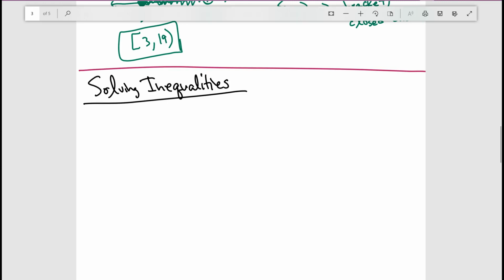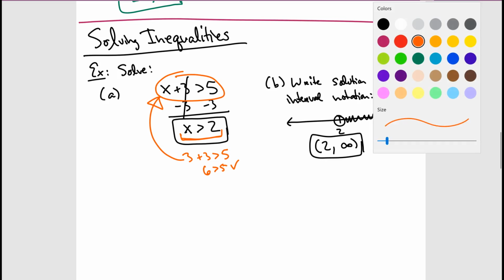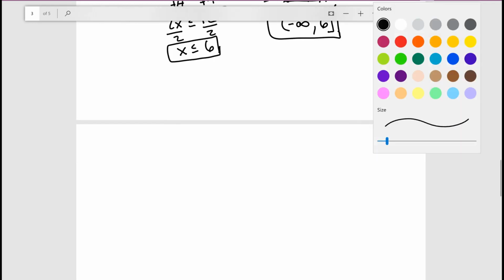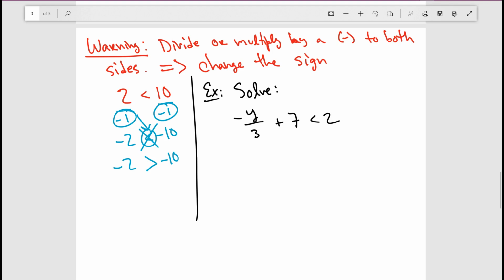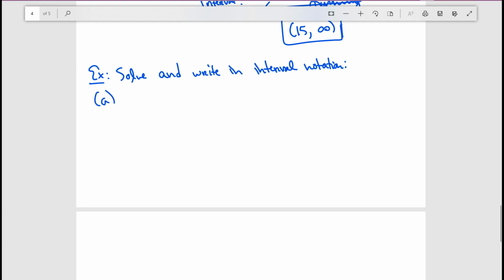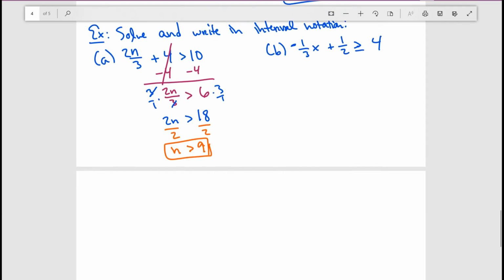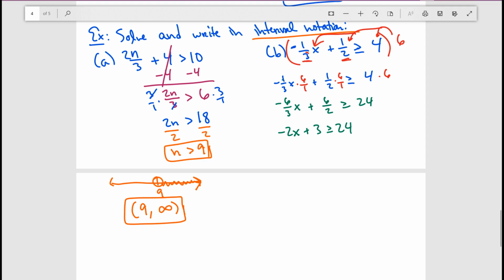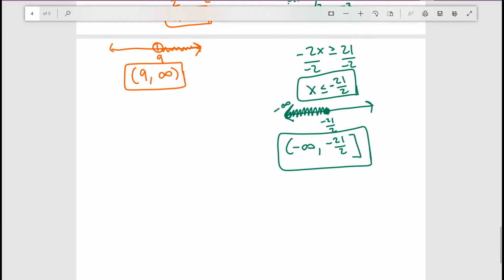Math 96: Solving Linear Inequalities